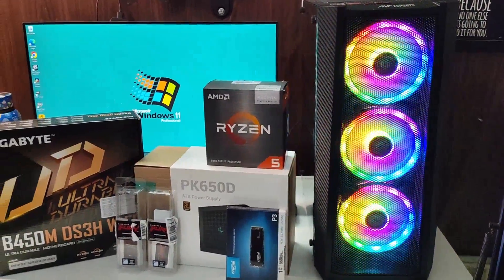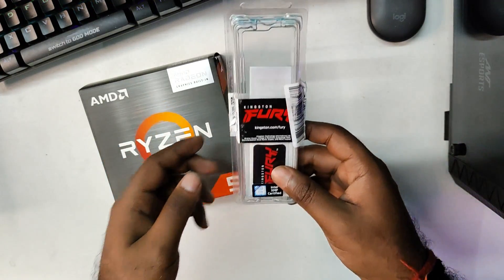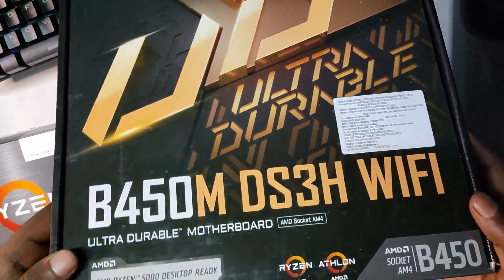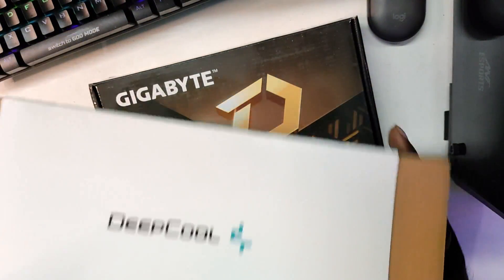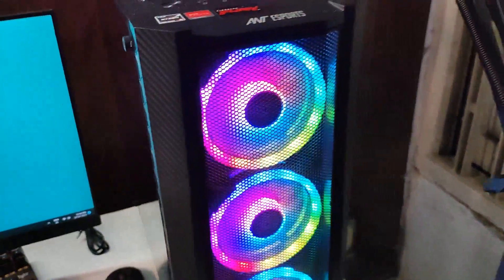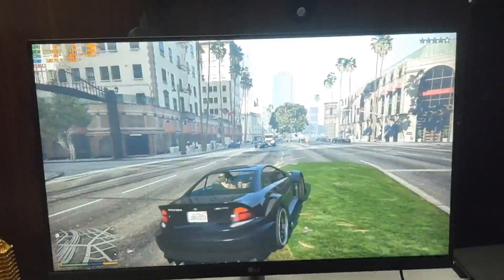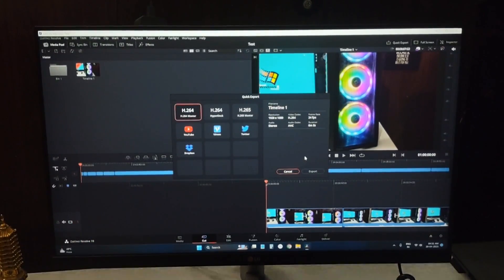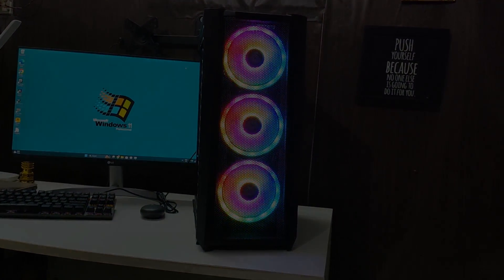Ryzen 5 5600G Budget BEAST: B450M Wi-Fi, 16GB RAM - Can it Handle GAMING & EDITING? (GTA V & More!)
Custom PC builds are gaining popularity more than ever. This could be the effect of crypto and Cryptocurrency mining. And now that the prices of PC components are getting stable, people are interested in them more than ever. In India, pc builds under 40000 are the most popular category. People are looking for a budget custom pc build under 40000 for gaming and editing.

►PROCESSOR
Ryzen 5600G
Ryzen 5700G
►MOTHERBOARD
Gigabyte B450M DS3H
GIGABYTE B450M DS3H WiFi
MSI B550M Pro-Vdh WiFi
►RAM
Kingston FURY 8GB 3600MHz DDR4
XPG ADATA GAMMIX 8GB 3200MHz DDR4
►NVME SSD
Crucial P3 500GB PCIe 3.0
Crucial P3 1TB PCIe 3.0
►Power Supply
Deepcool PK550D, 550 Watt, 80 Plus Bronze
Deepcool PK650D, 650 Watt, 80 Plus Bronze
►CABINET
Ant Esports ICE-311MT
►MONITOR
LG 60 cm/24 inches Full HD IPS